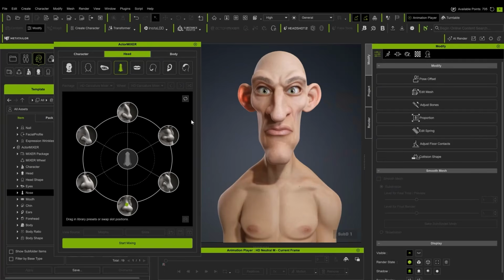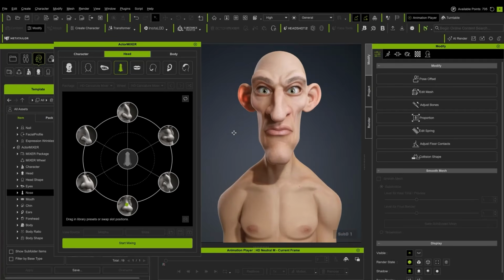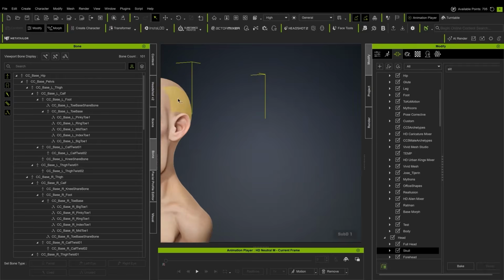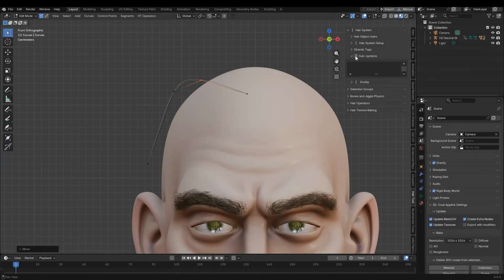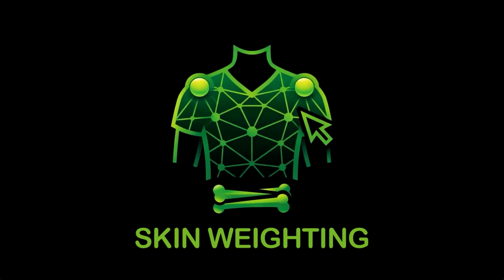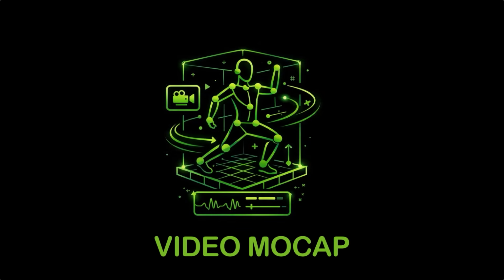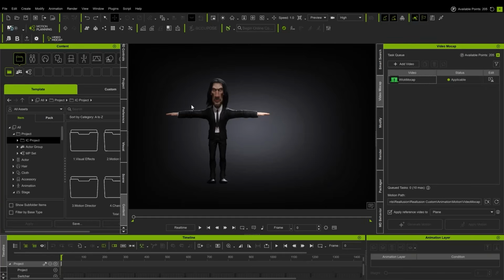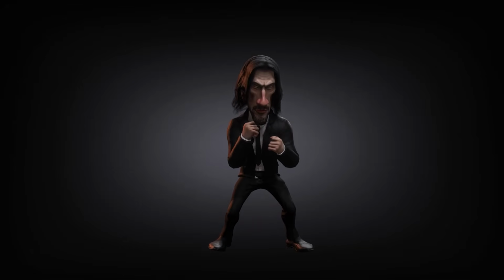Creating & Animating a John Wick 3D Caricature with CC5 & iClone8 Video Mocap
In this tutorial, you’ll learn how to build a John Wick-inspired 3D caricature with Character Creator 5 ActorMIXER, refine and groom in Blender, and bring the character to life using AI-generated motion with iClone’s Video Mocap plugin.